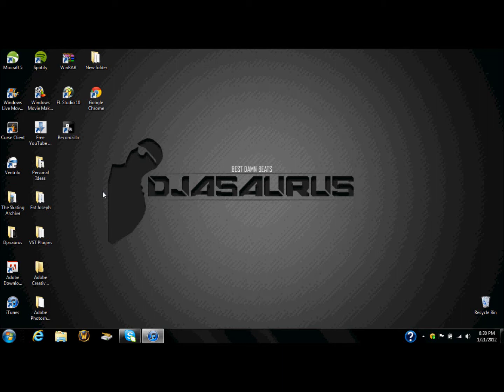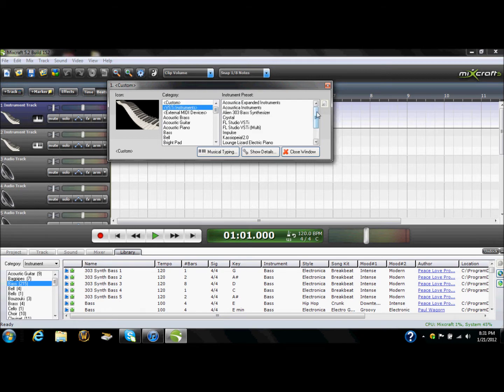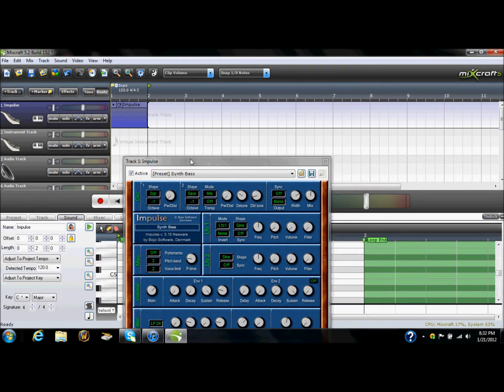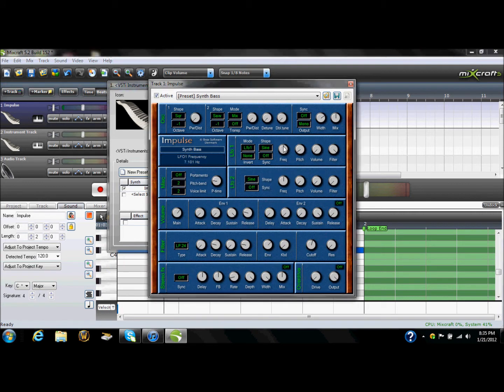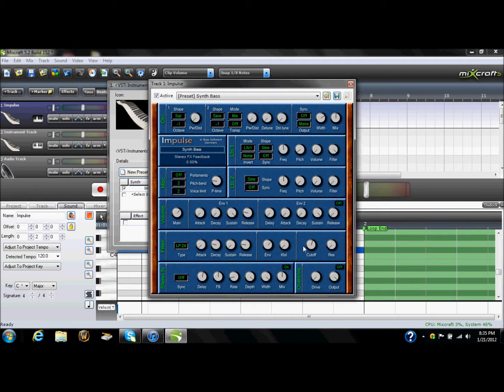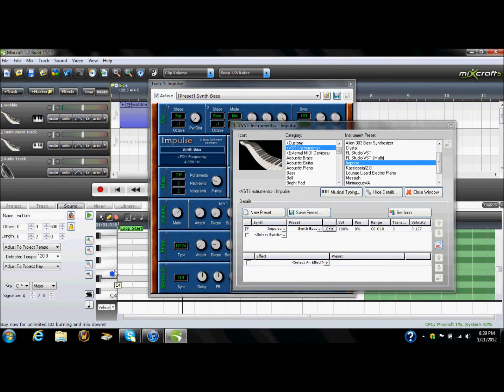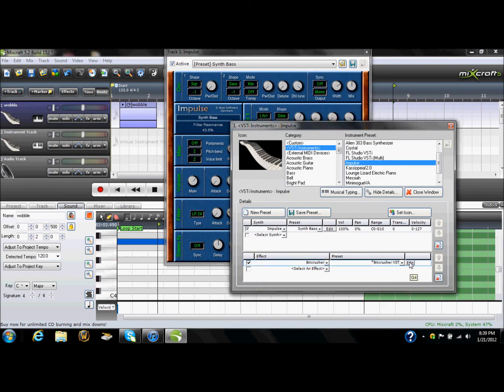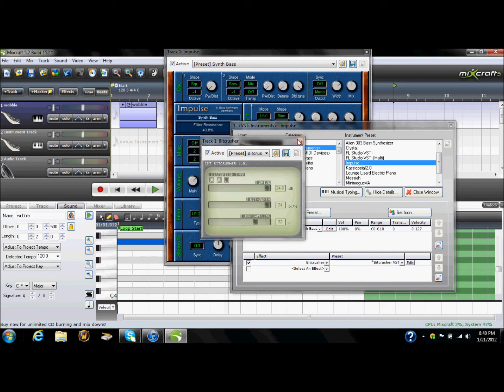Mixcraft tutorial - How to make a dubstep bass wobble [Delta Heavy Style...kinda]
^*This is also a very good site for other vsts and vstis*
I do recommend mixcraft for beginners to use in making Midi based songs or recording in general. It is very easy to use and efficient.
~Just a tutorial i made for all you Mixcraft 5 users out there. The download link should work without any problems, it worked for me. Also if you do have any problems leave a comment or inbox me your question. You might want to fullscreen the video, i'm sorry i didnt exactly get the best quality out of my recording program :c anyways. THIS IS NOT the only way to make a dubstep wobble in mixcraft and THIS IS NOT the best way to make it. This was just the easiest way i found to make it.